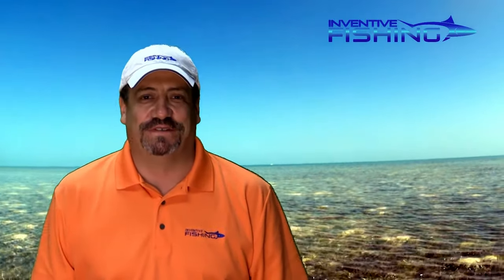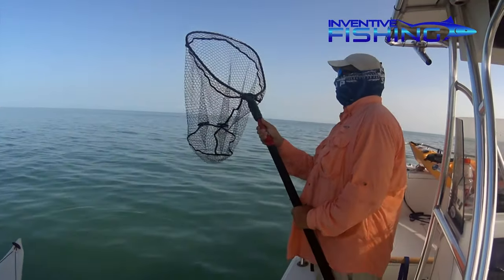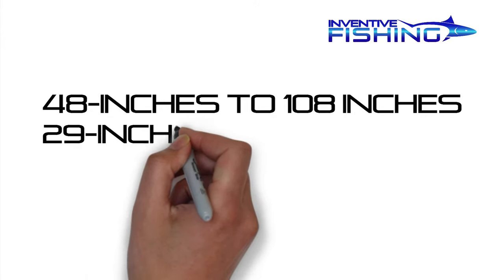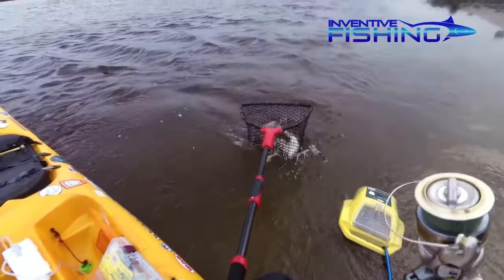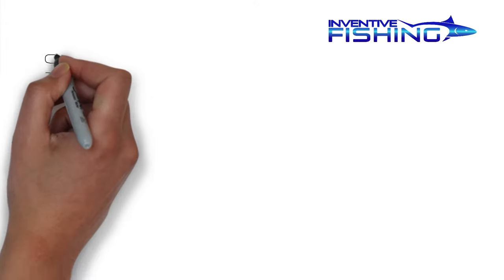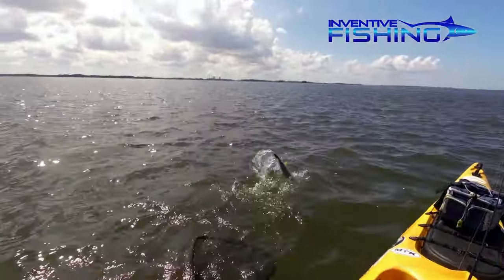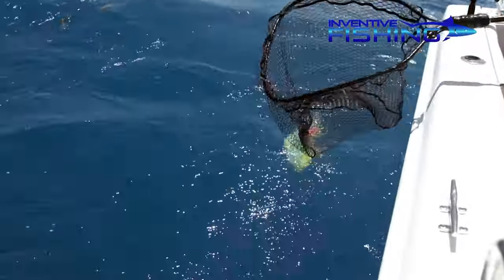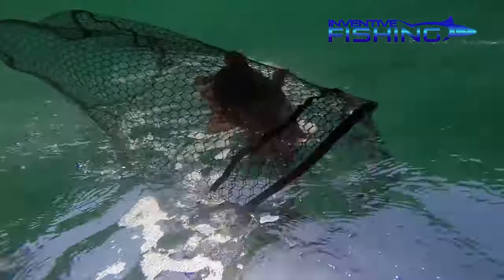Inventive Fishing Gear Review: EGO's S2 Slider Landing Nets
This is an Inventive Fishing Gear Review of EGO's S2 Slider Landing Net Systems.

Be sure to check out all of our other gear reviews and great resources FISH ON!